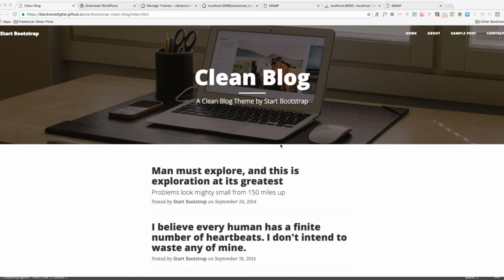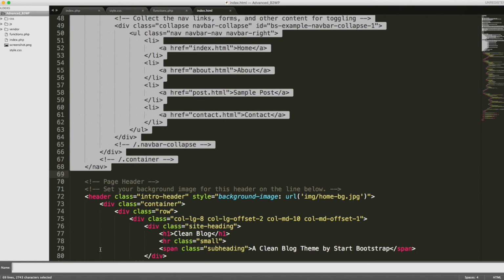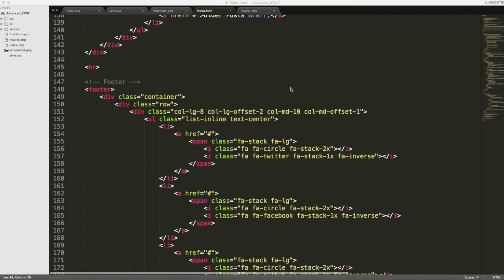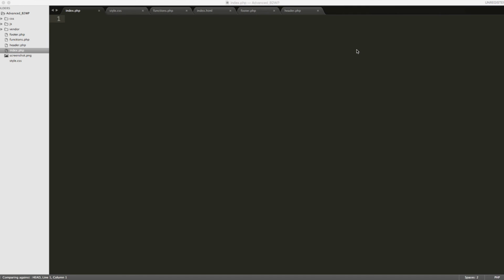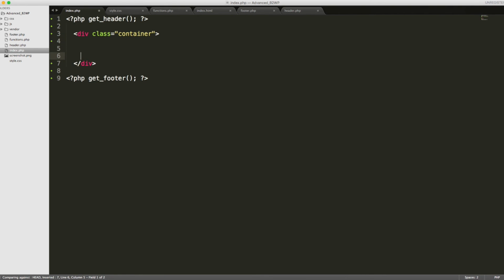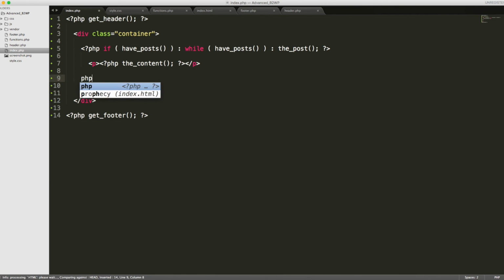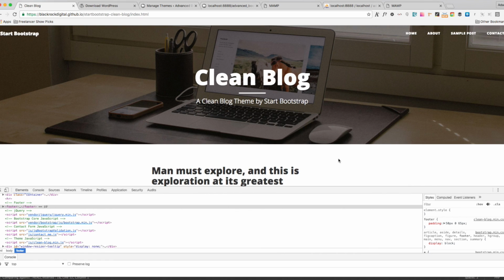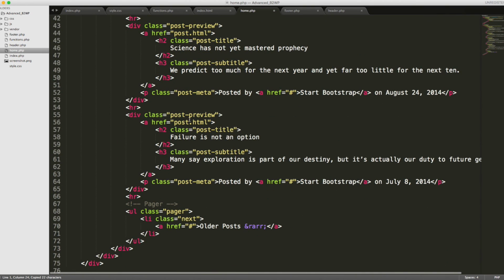Advanced Bootstrap to WordPress - Part 2 - Building Header & Footers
In this video we start placing code from the bootstrap theme into our headers and footers and build out he main template for our new WordPress conversion.

Please leave any questions in the comments and I will try and get back to you ASAP!  Thank you for your subscription in advance!